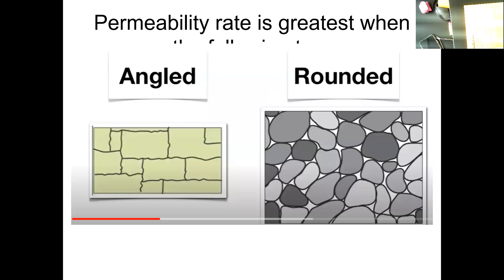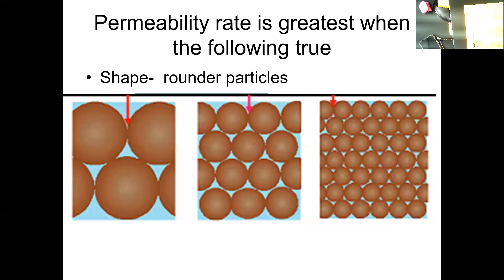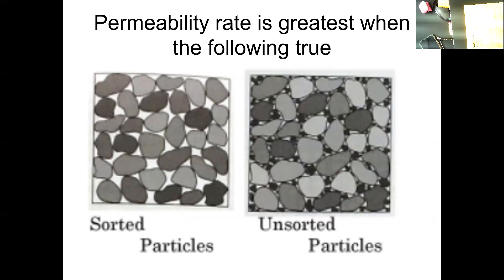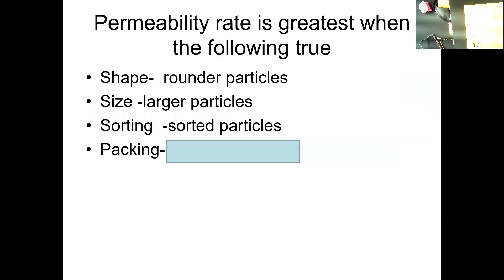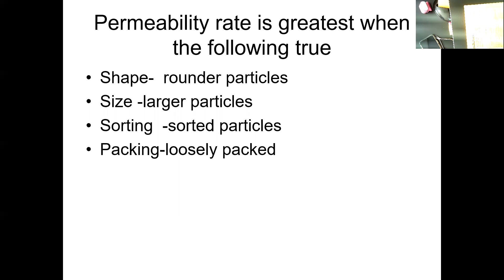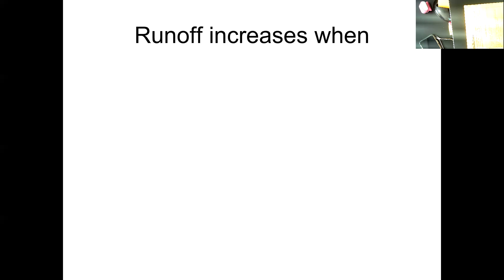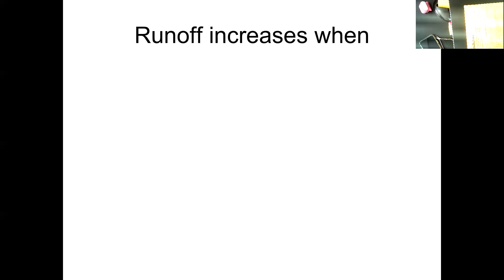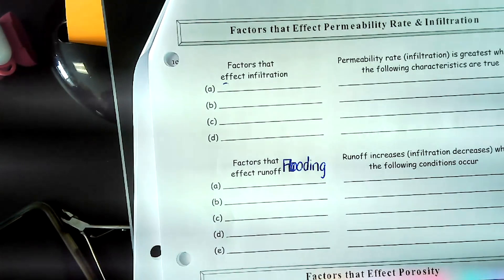Wednesday April 20th